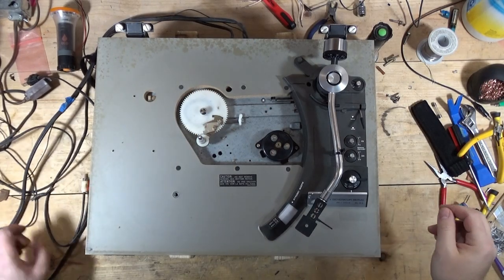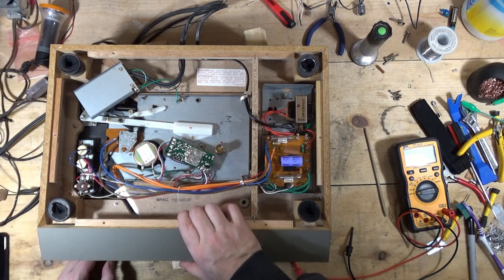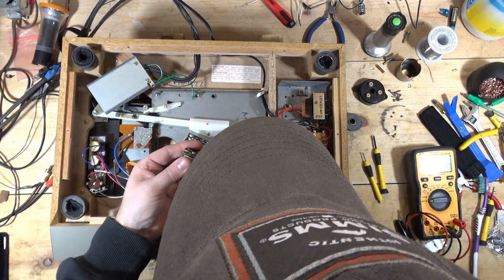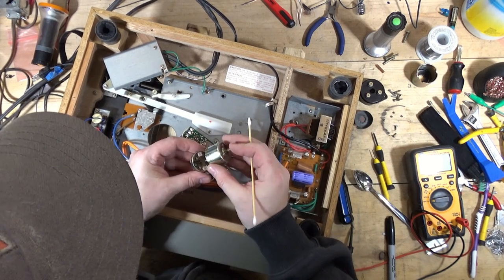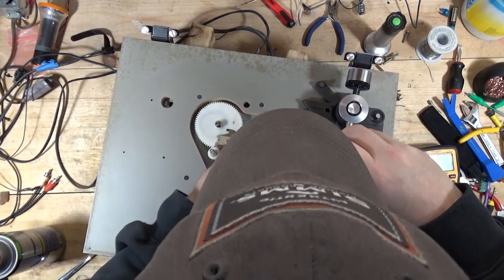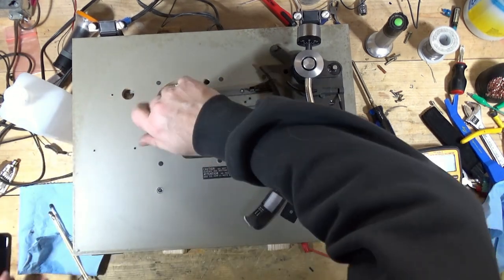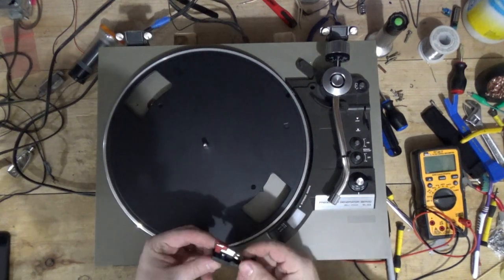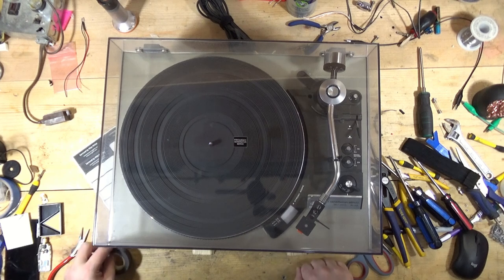Technics SL 23 Turntable Repair - Motor & Basic Service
Sorting out some issues with a Technics SL 23 turntable.